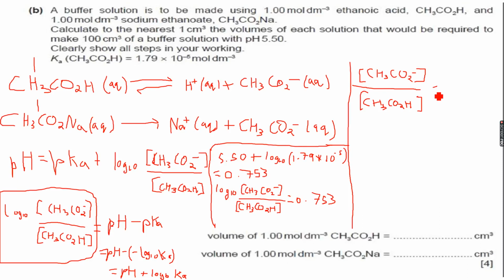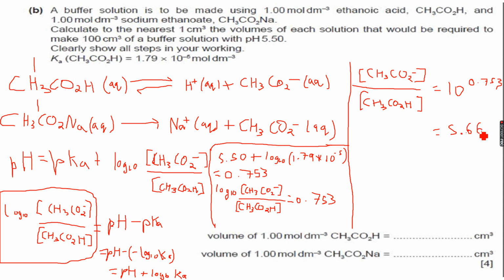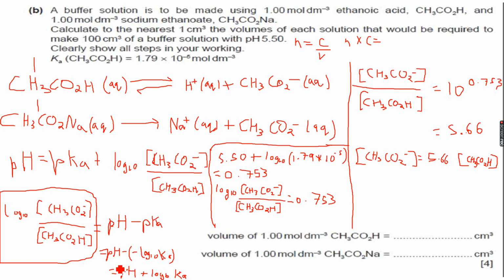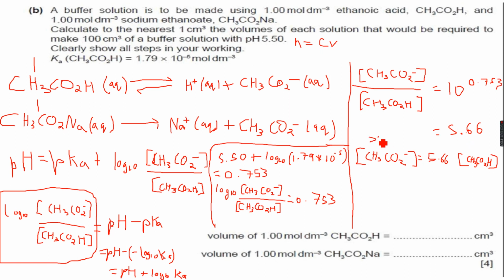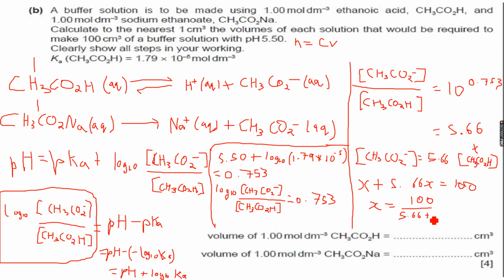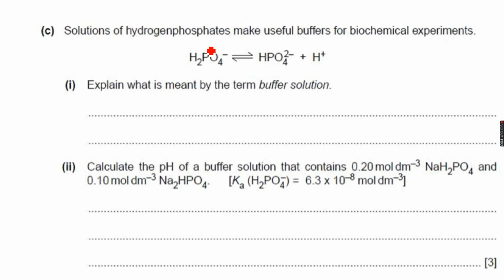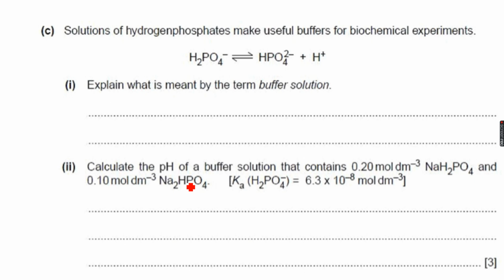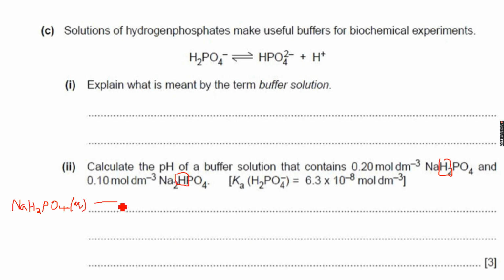A-Level Chemistry: Further Aspects of Equilibria Part 14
The complete A-Level Chemistry: Further Aspects of Equilibria curriculum. You can find past papers at gceguide.org